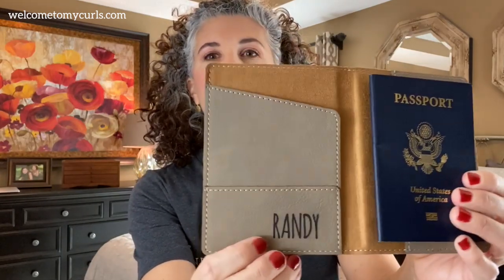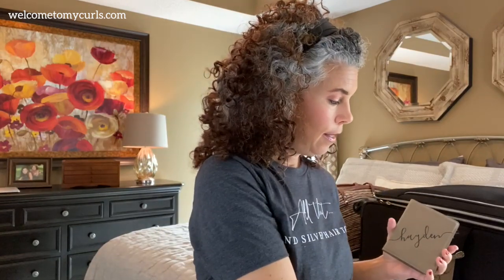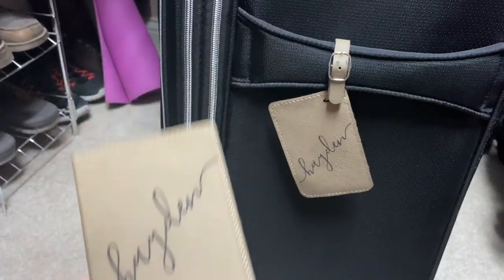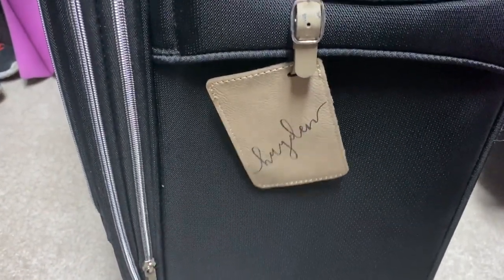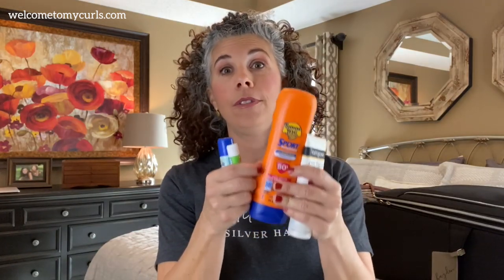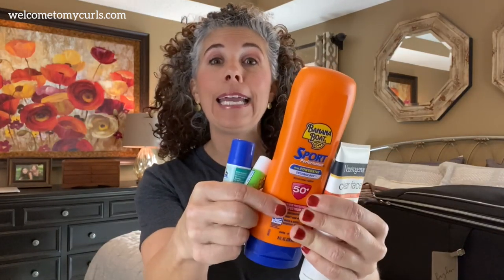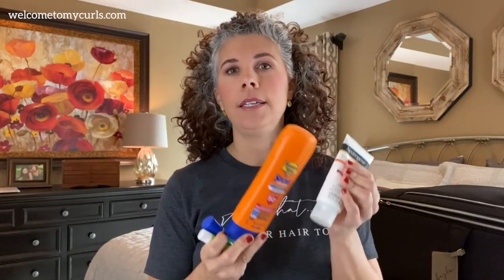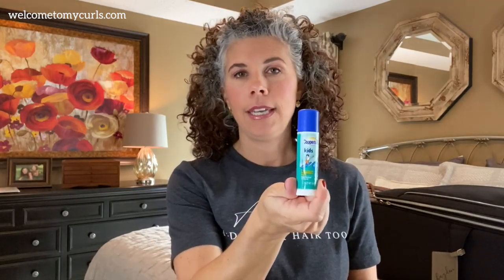PACK FOR VACATION WITH ME ~ INTERNATIONAL TRAVEL TIPS ~ THINGS TO TAKE ON VACATION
Pack for vacation with me, and I'll show you some of my favorite things to take on vacation. I'm also sharing some great international travel tips that will save you time and money ~ mobile passports, international documents, currency exchange, and more!  PLUS I'm dropping some hints throughout the video about where we're going!

//THINGS I ALWAYS TRAVEL WITH
JBL FLIP PORTABLE BLUETOOTH SPEAKER
KINDLE E-READER
PERSONALIZED PASSPORT BOOK & LUGGAGE TAG